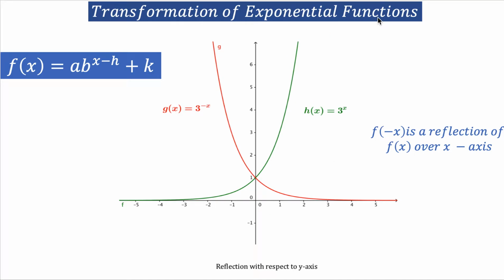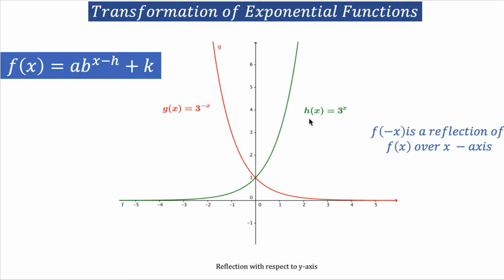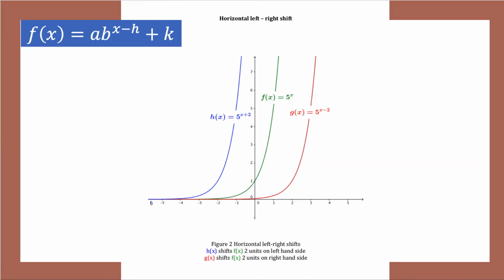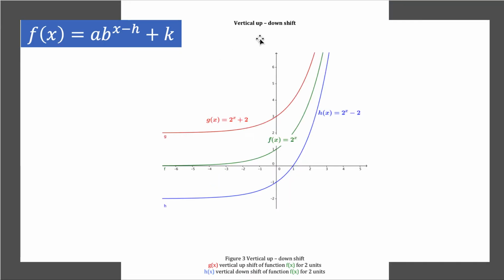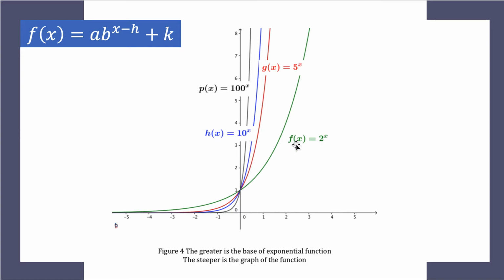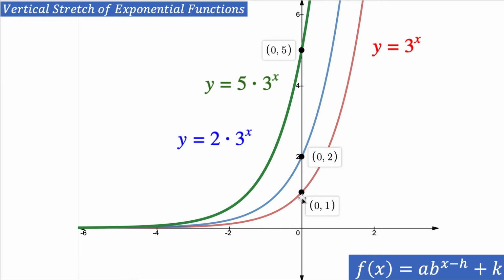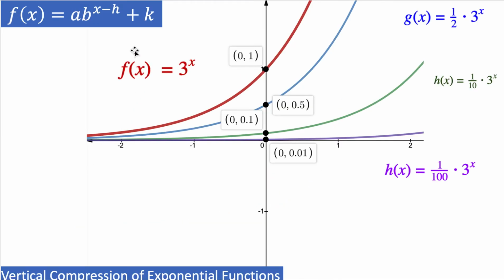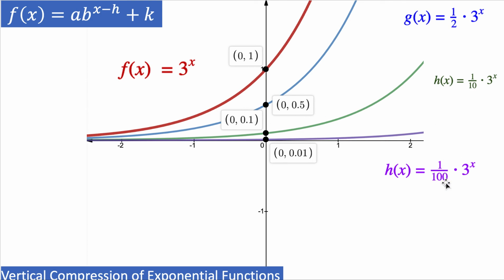Transformation of exponential Functions